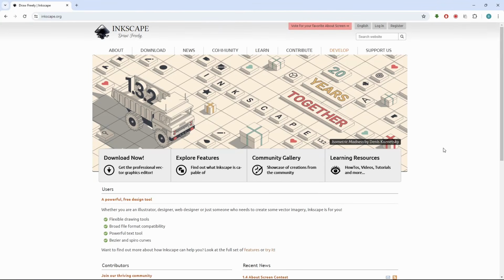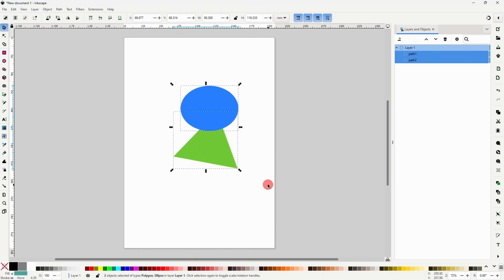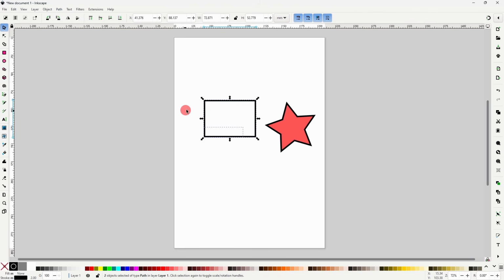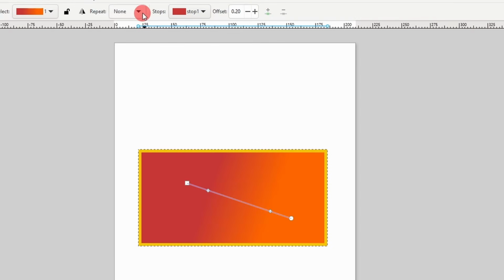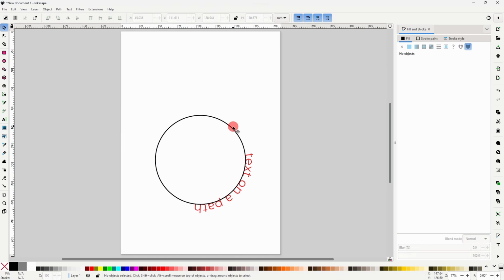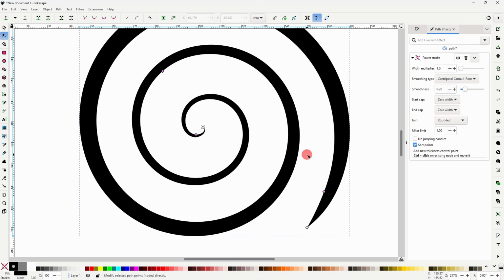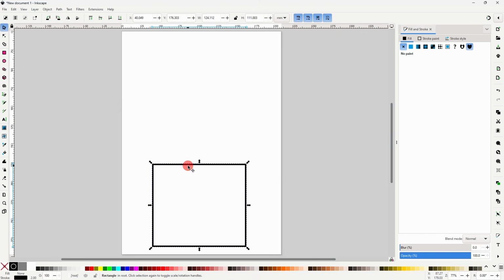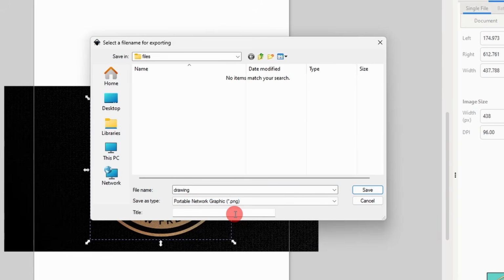Inkscape: Master the Free Vector Graphics Software in 2024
In this comprehensive course, you'll learn everything you need to know to create stunning vector graphics in Inkscape, a completely free and open source software.

To follow along with the course, you will need to have the latest version of Inkscape (currently 1.3.2) installed on your computer.

Timestamps:
0:00:00 Intro
0:00:41 Welcome Dialog
0:03:48 Interface Overview
0:08:39 Creating & Editing Shapes
0:14:09 Managing Objects
0:19:28 Selecting & Transforming
0:21:57 Copying & Cloning
0:23:24 Aligning & Snapping
0:26:33 Introduction to Paths
0:34:48 Boolean Path Operations
0:38:15 Using Guidelines & Grids
0:44:21 Filling & Stroking Objects
0:51:34 Applying Gradients
0:56:30 Applying & Creating Patterns
1:00:41 Converting Strokes to Paths
1:02:21 Adding Text
1:08:09 Customizing Text
1:10:32 Putting Text on a Path
1:12:59 Flowed Text
1:15:20 Importing & Tracing Images
1:18:08 Clipping & Masking
1:20:17 Applying Filters
1:23:42 Building Shapes
1:26:38 Using Path Effects
1:38:40 Cloning Text Objects
1:41:50 Using Extensions
1:48:34 Advanced Clipping & Masking
1:50:25 Vectorizing Bitmap Images
1:52:45 Using Mesh Gradients
1:54:31 Coloring Bounded Areas
1:56:59 Sculpting & Tweaking
1:59:24 Spraying Copies
2:02:05 Cutting & Erasing
2:03:34 Managing Pages
2:04:55 Saving & Exporting
2:06:32 Conclusion